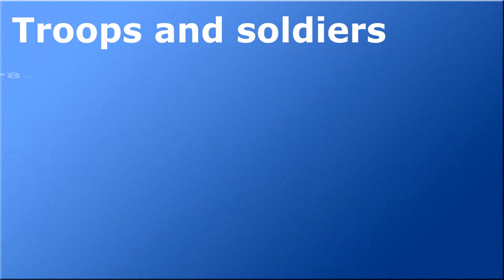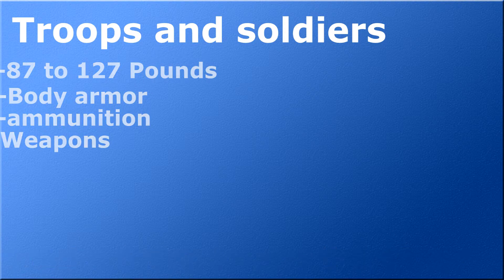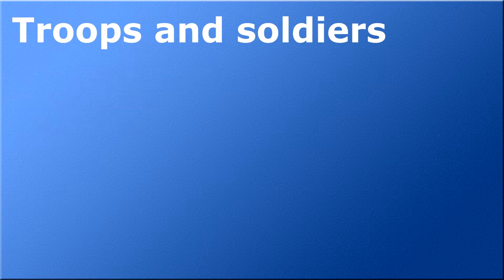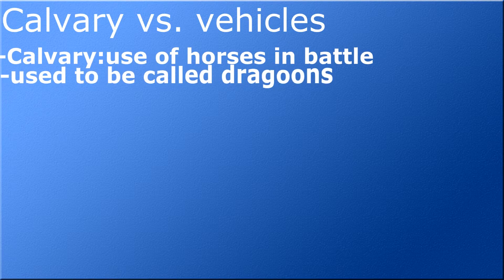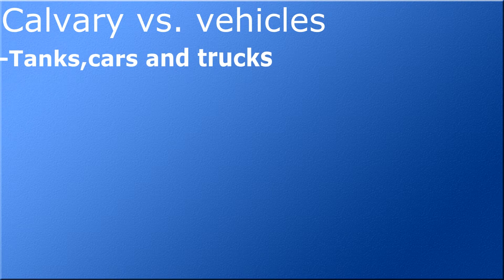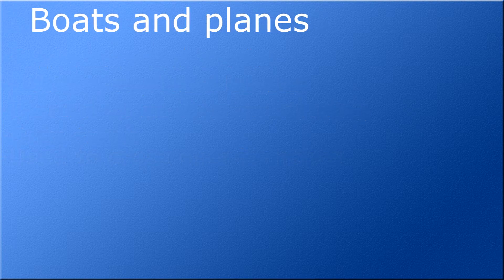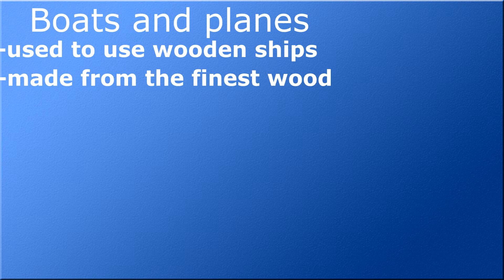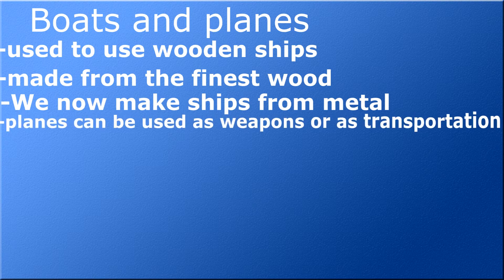S.S. | the differences between transportation now and then.